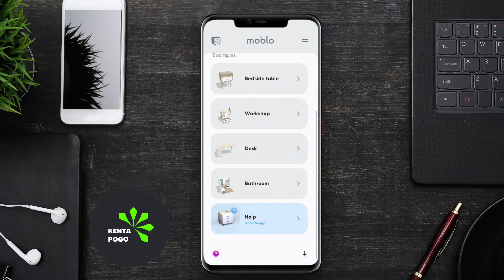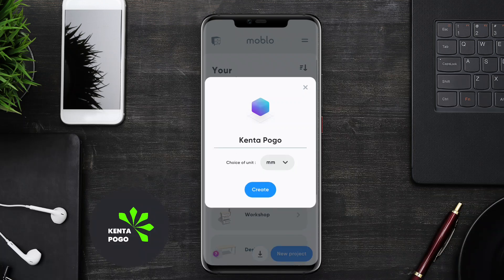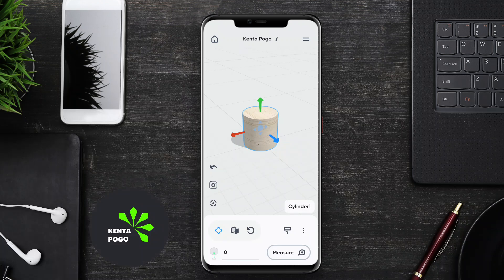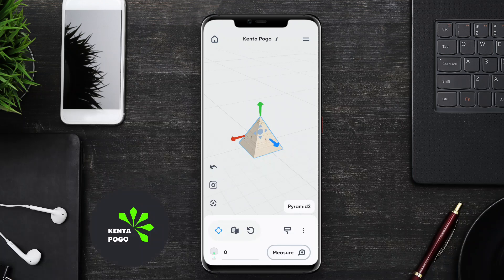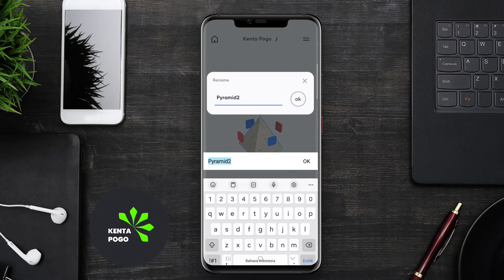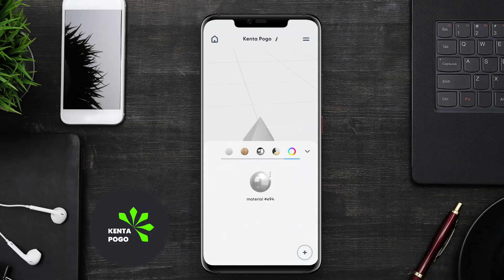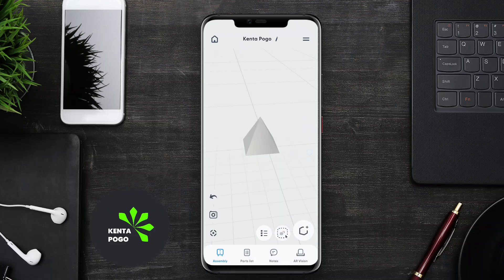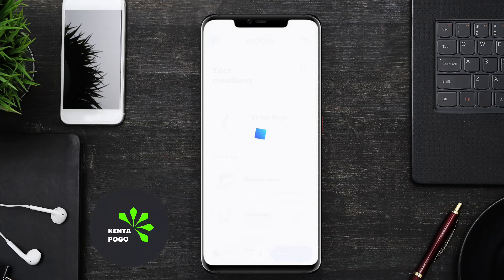Best Free 3D Furniture Modeling App for Android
A 3D furniture modeling app for Android is a mobile application that allows users to create, design, and visualize furniture items in a three-dimensional space. Users can manipulate various aspects of the furniture, such as size, shape, and color, to customize their designs. The app often features a user-friendly interface, enabling individuals to easily drag and drop furniture pieces into a virtual room or environment. This technology is particularly useful for interior designers, homeowners, and DIY enthusiasts looking to plan and visualize their spaces before making physical purchases.